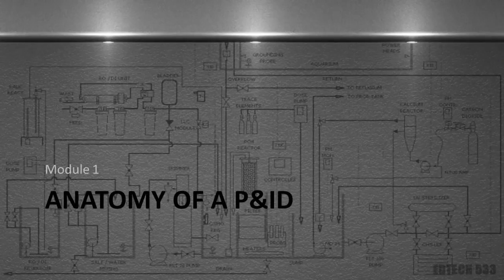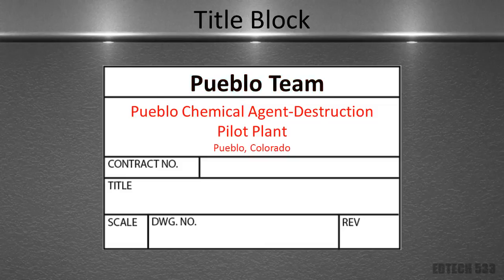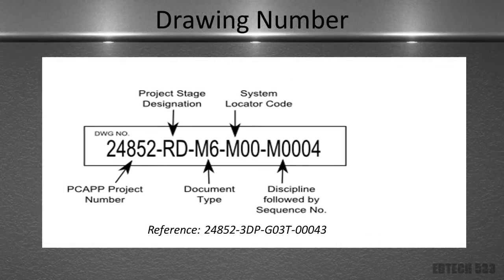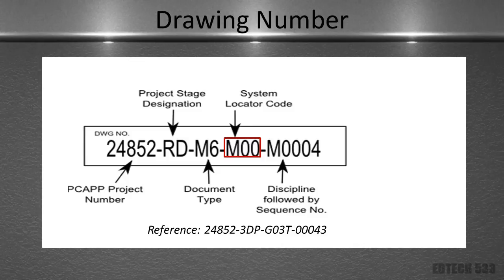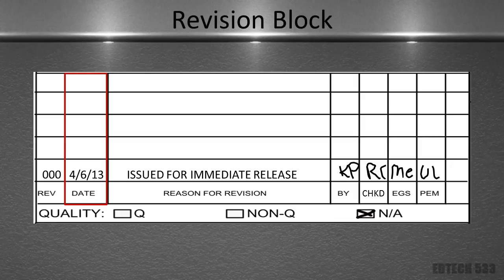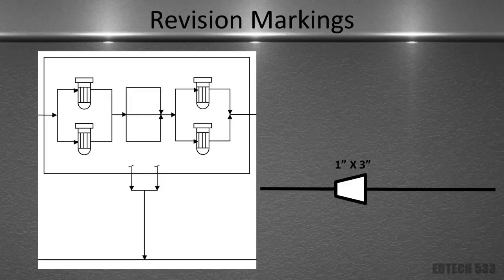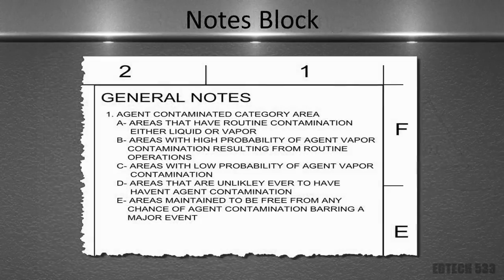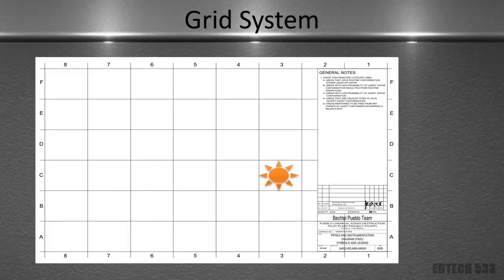Kursus untuk pengenalan P and I D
calon sarjana atau yang sarjana baru bidang electro atau tehnik fisika untuk di kenalkan dengan pengetahuan dasar untuk menjadi Instrument Engineer,Inst.Elect.QC Inspector dan Inst.Elect Construction technician yang mau bekerja di EPC Contractors, dan Plant owner seperti Pertamina,Total Exxon,Chevron dan lain lain.